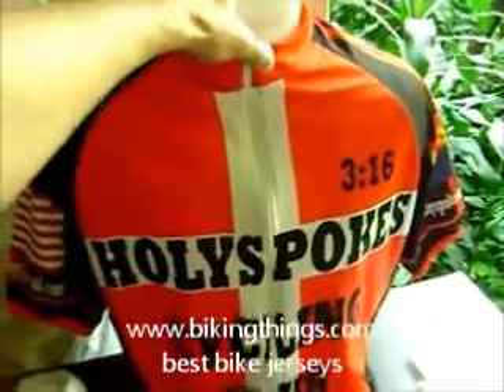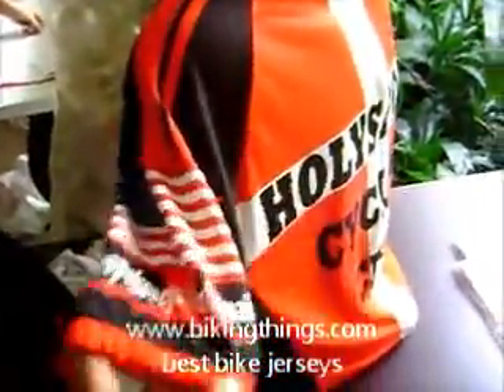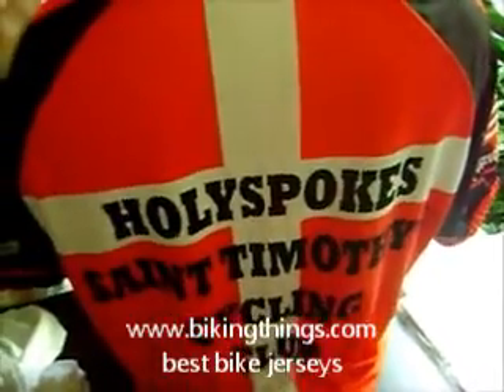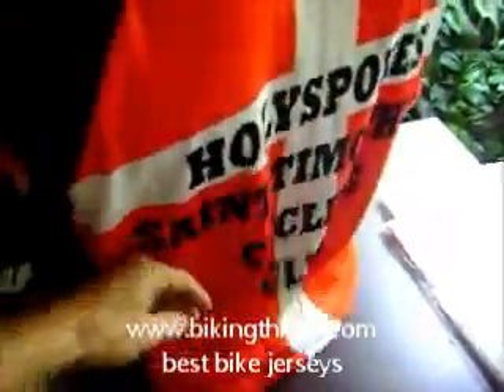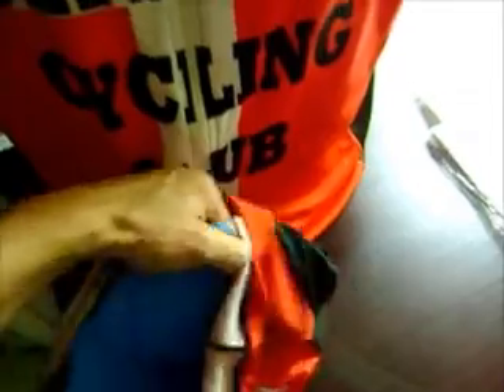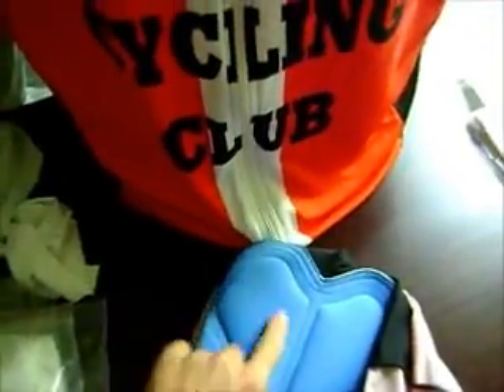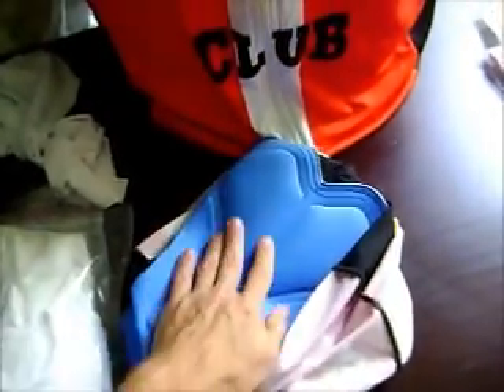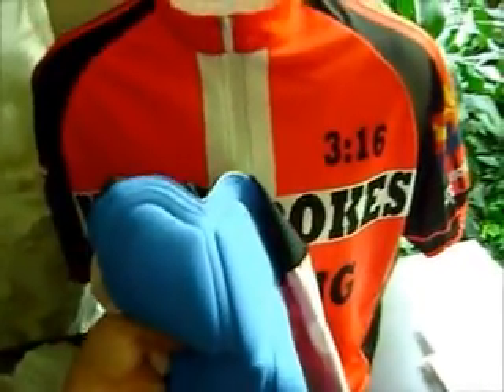holyspokes bike jerseys, catholic cycling kit, holyspokes christ team cycling apparel.wmv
custom made cycling gear for any cycling team, catholic cycling group with the cross on them. cycling gear for any church cyclist